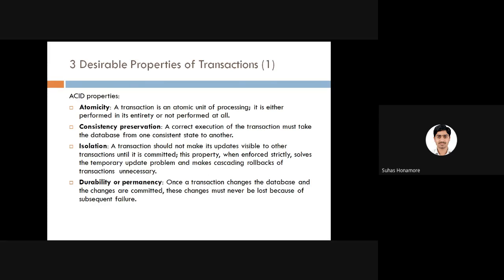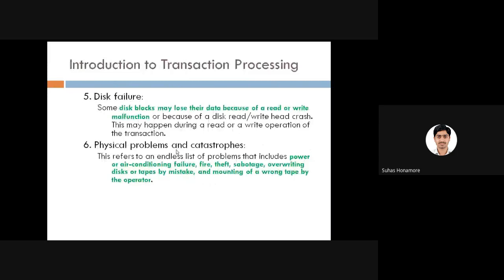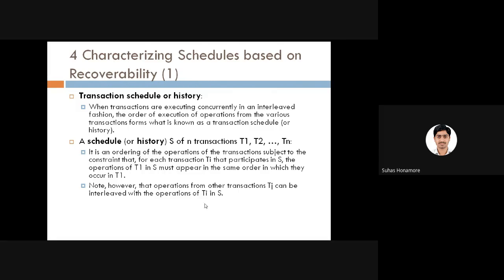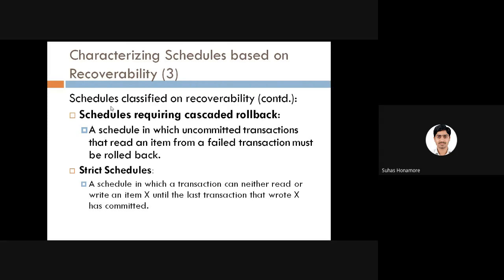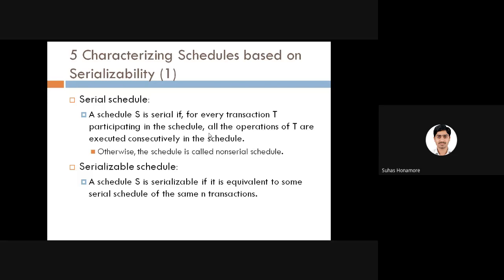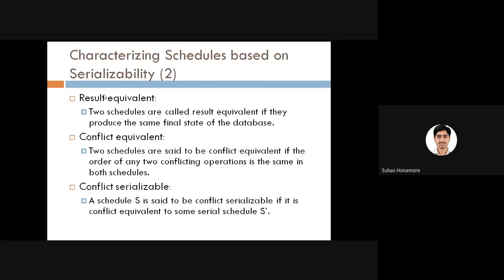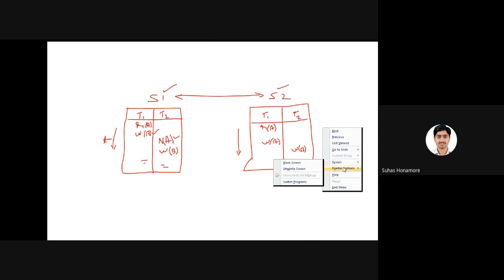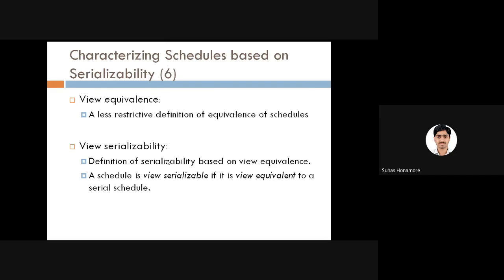18CS53 DBMS 34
Characterizing Schedules based on Recover-ability, Serializability